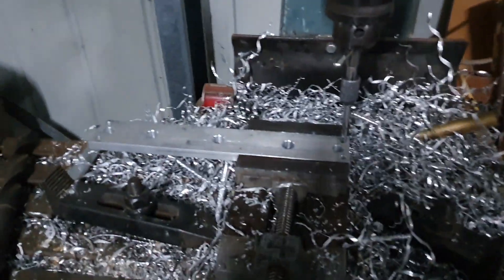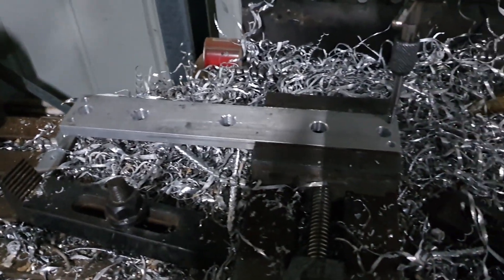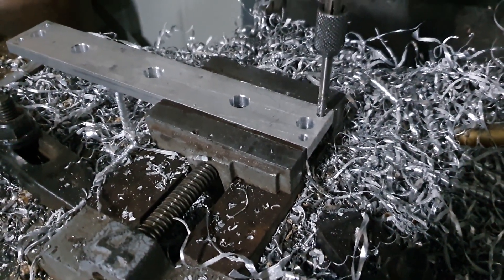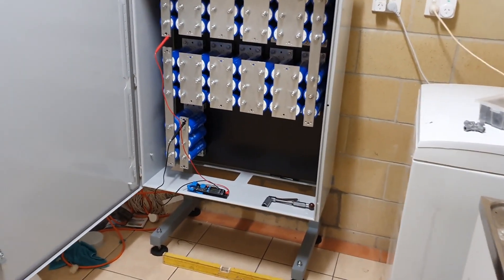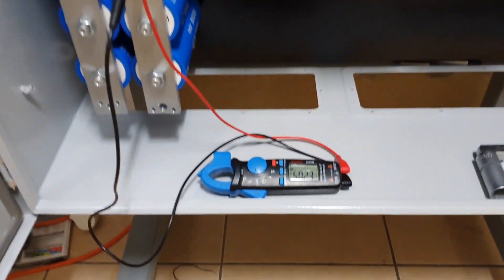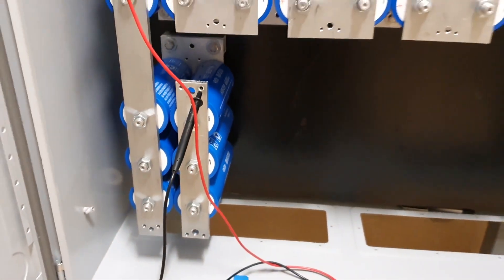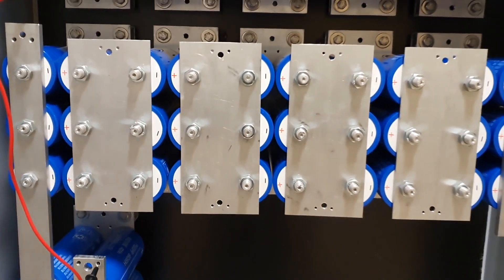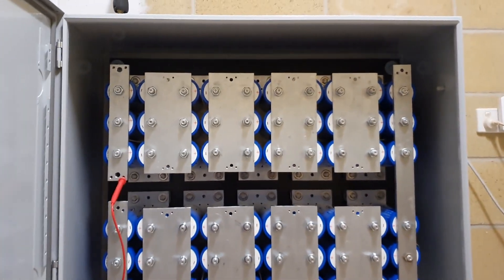66160 6kw lithium titanate battery bank take 4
6kw 22S 66160 lithium titanate battery bank